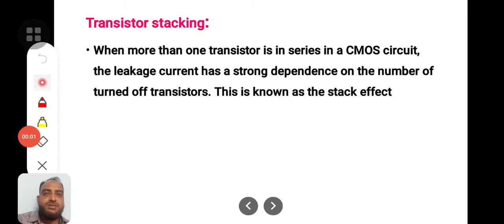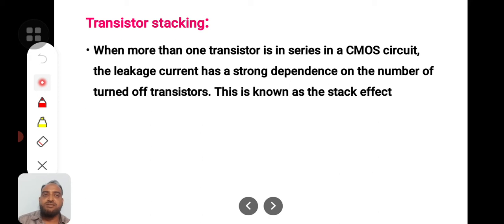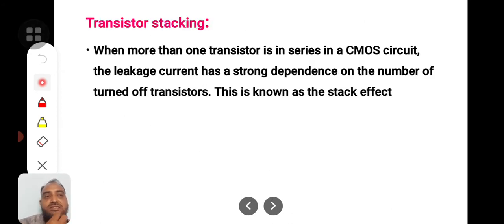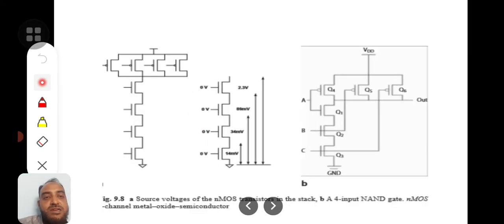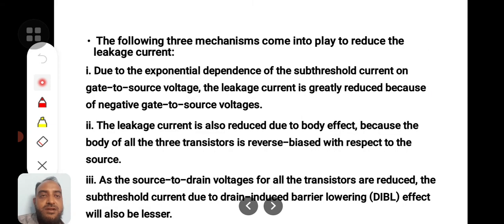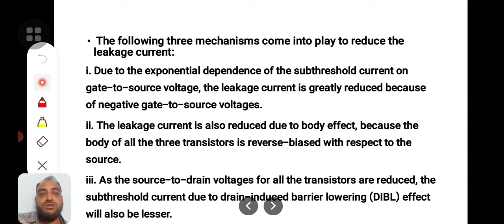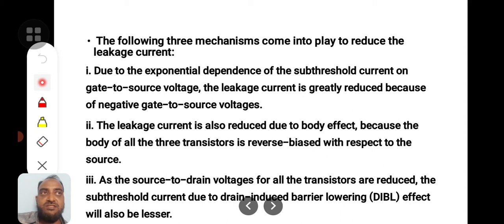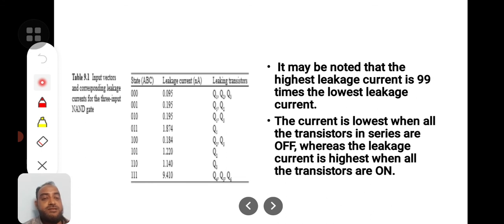LPVLSI - Unit-5, Transistor stacking